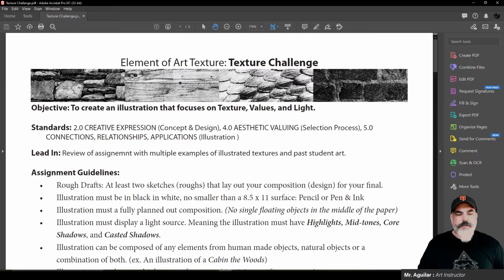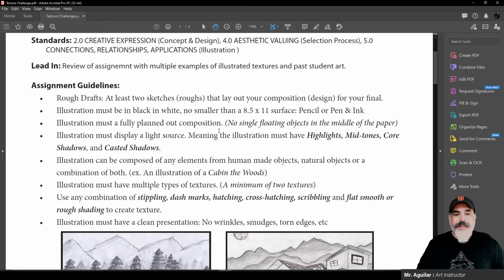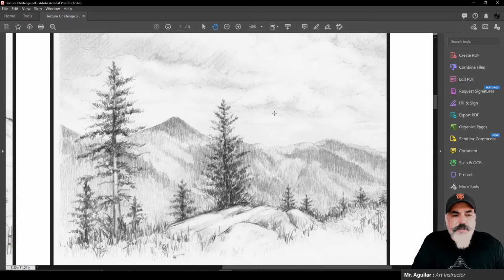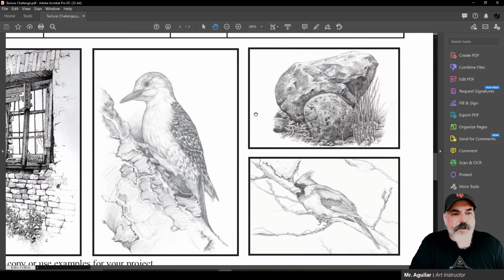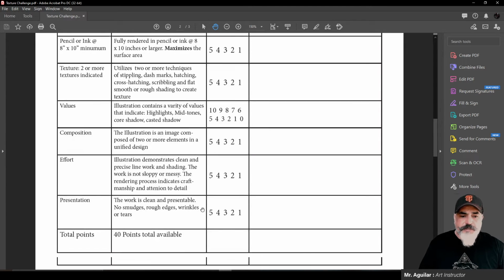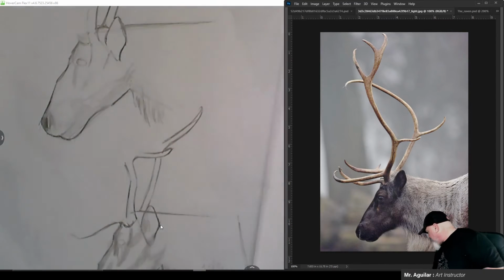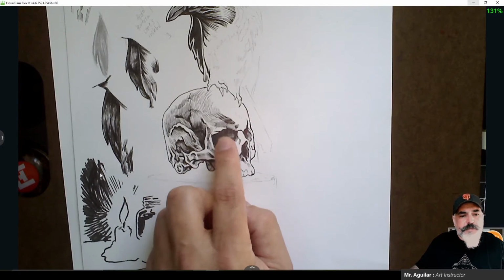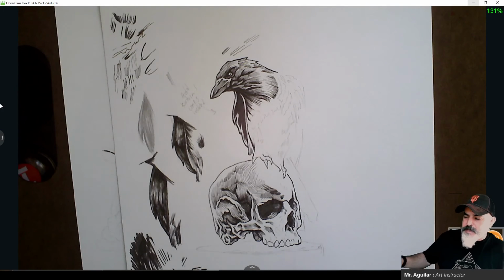Texture Final: Monday 2/22/21 lesson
This is a summary of todays lesson since Google Classroom was so glitchy today. Please watch if today's lesson was unclear because of the technical issues or that you just missed the class.